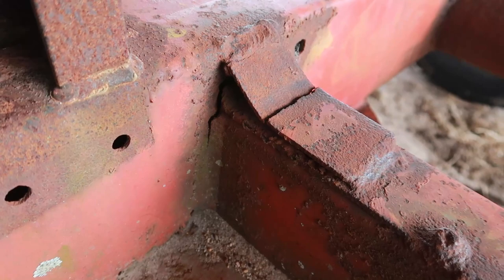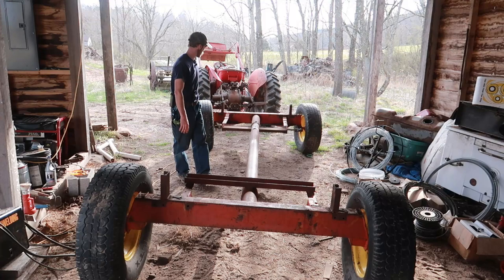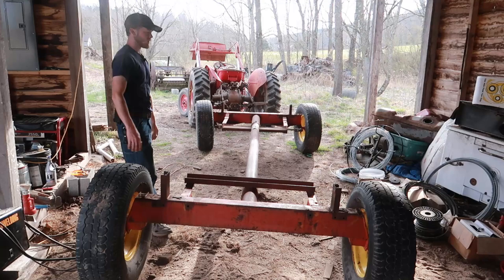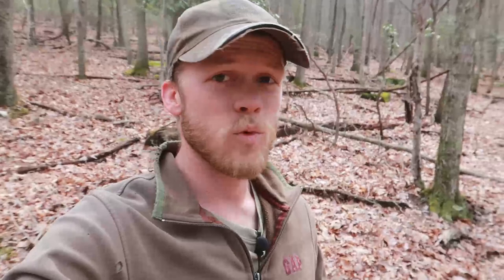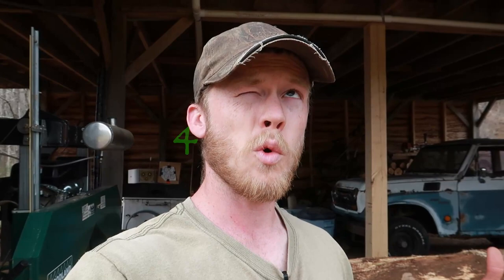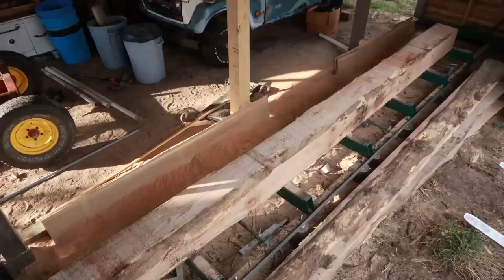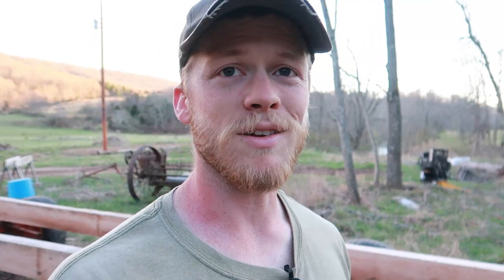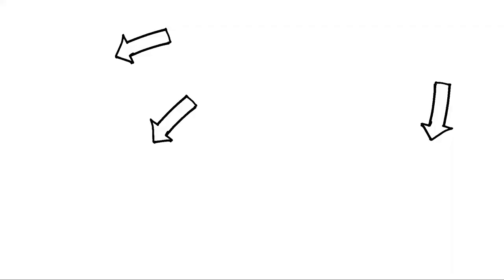Rebooting the Eggin' Wagon Project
Hey folks, so this week we're back to working on a project I started a couple years ago, the Eggin' Wagon aka mobile chicken coop. I'm hoping to get all my laying hens moved out to the farm this spring, and I need a place to put them.

Recording Equipment:
Canon G7x Mark II
Zoom H1n

Farm Equipment:
2017 Woodland Mills HM130
Cat 259D
1964 Massey Ferguson 35 Deluxe